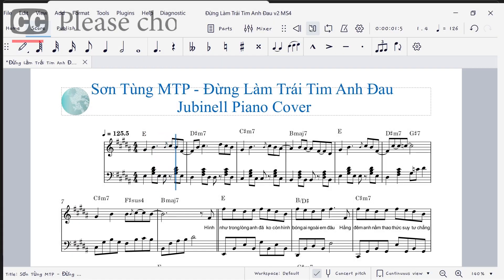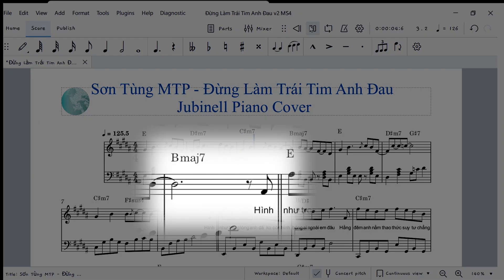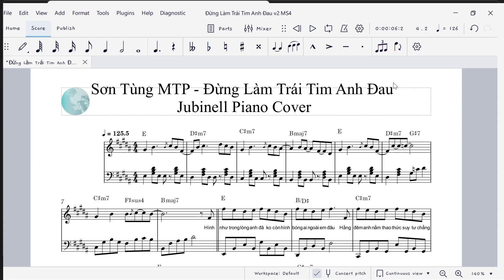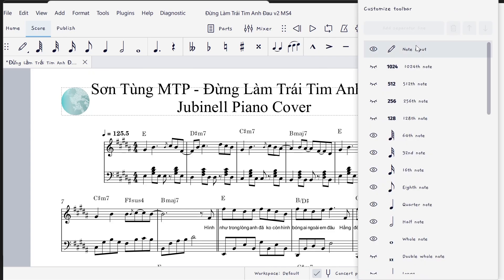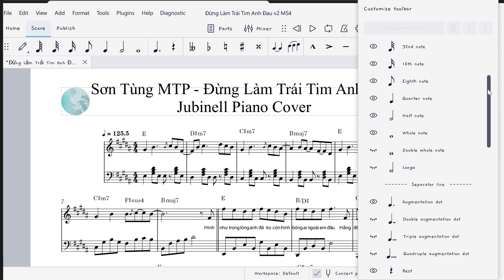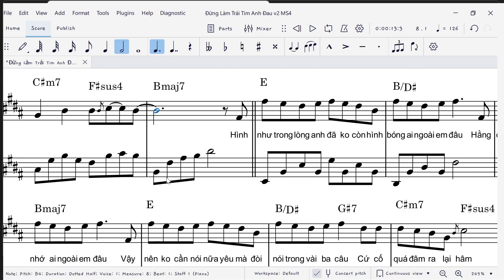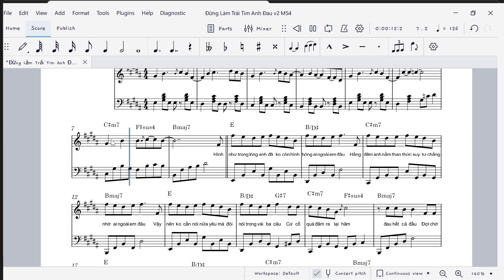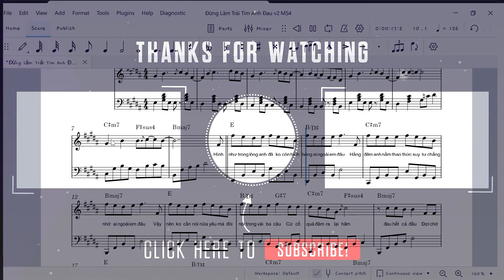How to add double dotted notes in Musescore 4?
Double dotting a note in Musescore 4. How do I add a double dotted note on musescore 4? Double dotted note missing from Musescore 4?? Cannot find double dot button in Musescore 4. How do I Add a double-dotted quarter note into a score on Musescore. How to make a double-dotted note in Mus score? Double dots? How do I put the double note? Double augmentation dots in Musescore 4.

Buy me coffee:
For Vietnamese residents: transfer to 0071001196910 at Vietcombank, HCMC branch, account name P L D. Vui lòng ghi tên bài hát và email của bạn.